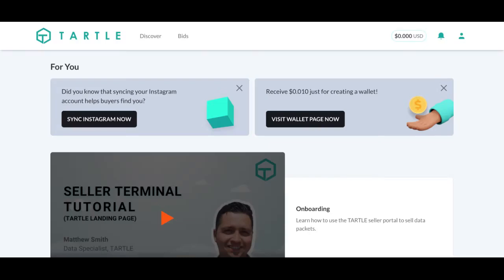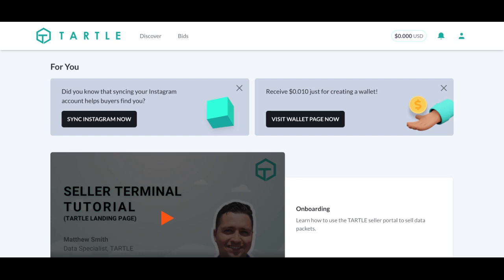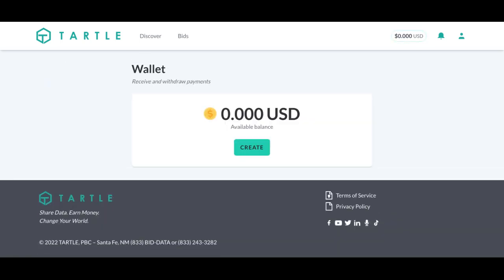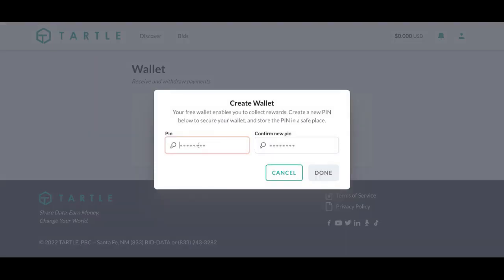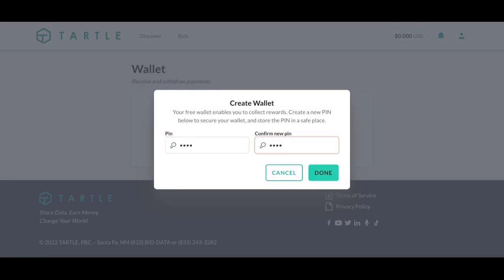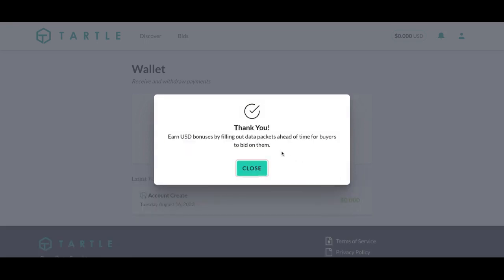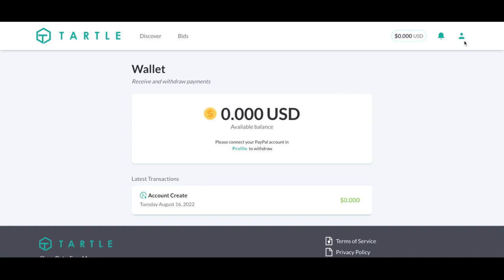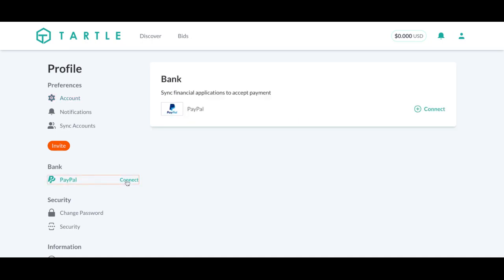How to Create a Seller Wallet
1. Log in to TARTLE. If you haven't created a seller wallet yet, this is where you will be reminded.
2. Click on the link or navigate to the top right, where the dollar sign is located.
3. Click create and set a new PIN.
4. Go to account settings, which is at the top right of your screen.
5. On the left side, there is a tab under the Bank section. Make sure you have a postal address on file so that your payments can be processed.

TCAST is a tech and data podcast, hosted by Alexander McCaig and Jason Rigby. Together, they discuss the most exciting trends in Big Data, Artificial Intelligence, and Humanity. It’s a fearless examination of the latest developments in digital transformation and innovation.

The pair also interview data scientists, thought leaders, and industry experts. Pioneers in the skills and technologies we need for human progress. Explore our extensive TCAST selection at your pace, on your channel of choice.